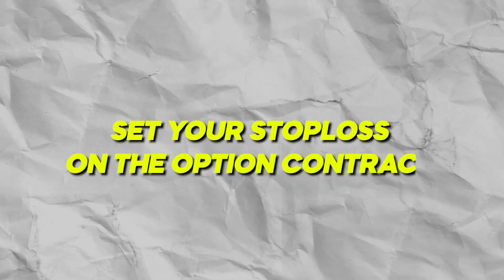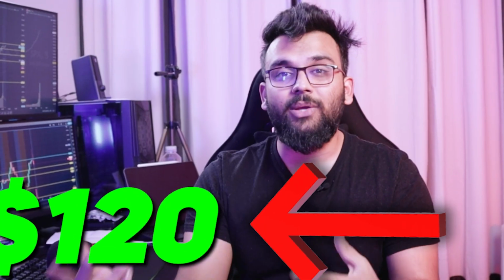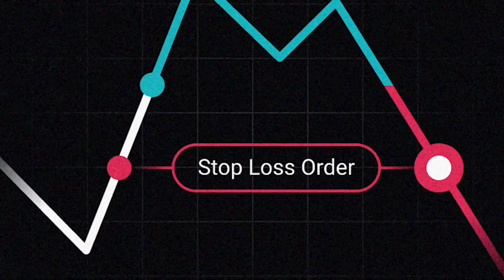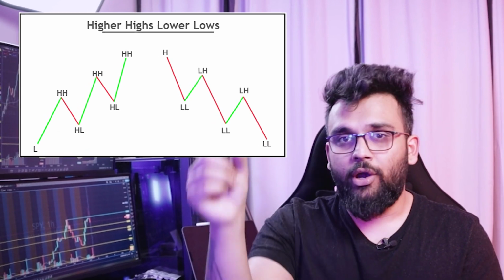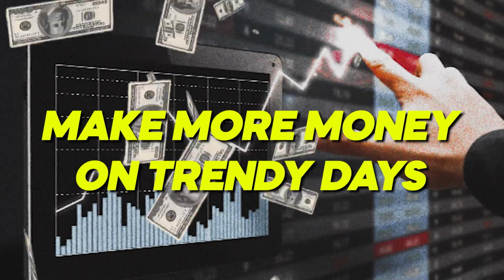This Is The ULTIMATE GUIDE To Profit Taking For Day Traders!!!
Ready to start your journey?